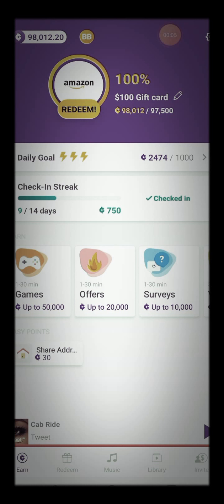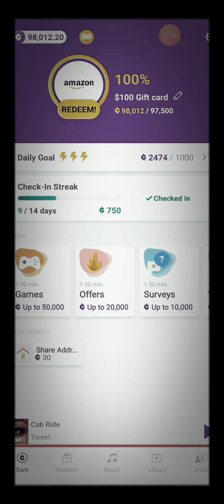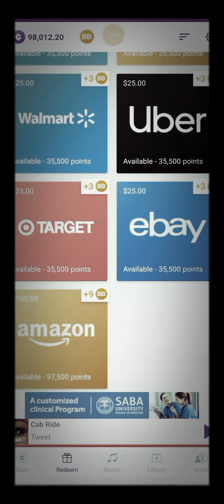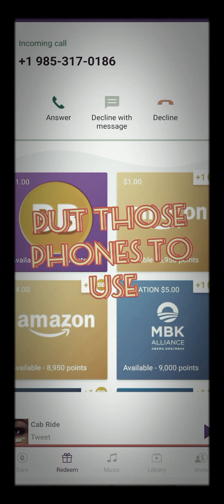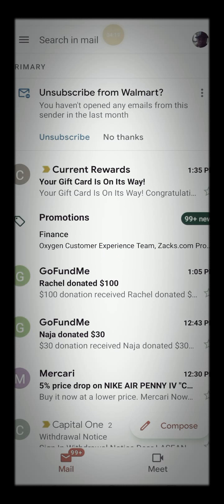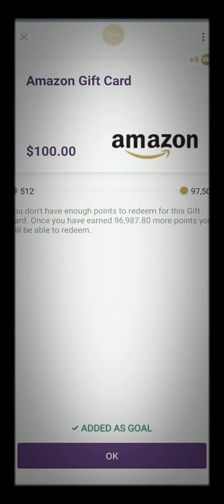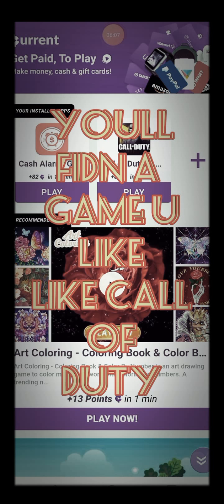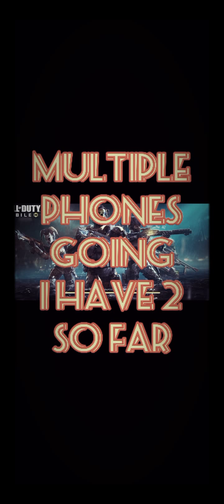AMAZONGIFTCARD HOW TO GET ** $100 AMAZON GIFT CARD PLAYING GAMES **LISTENING TO MUSIC EXT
in this video ill show you how you can make extra money to pay bills for the holidays especially christmas right around the corner you do this stuff already. play games on your 📱 and listen to music right...get paid doing soooo. this is to easy. you can use the money to invest so much more. thank me later.
also u can have multiple phones doing this. speed up your payments
use my link to get an extra bonus. thank you